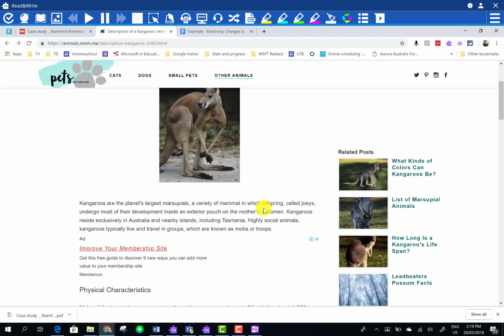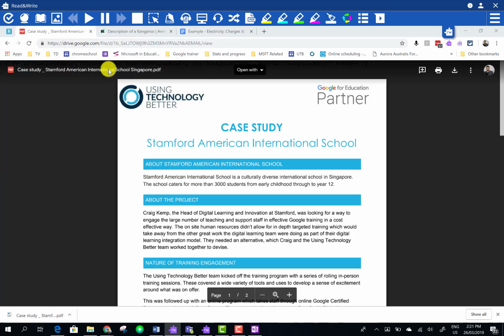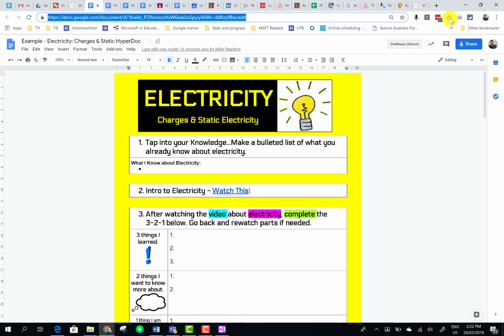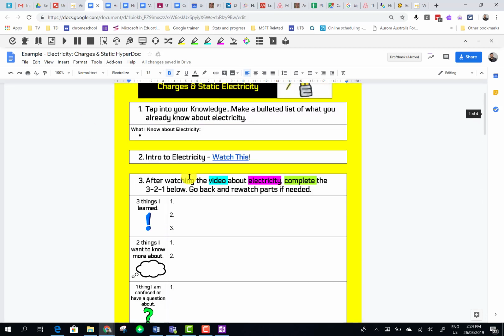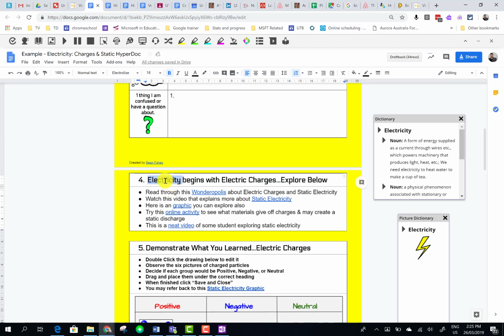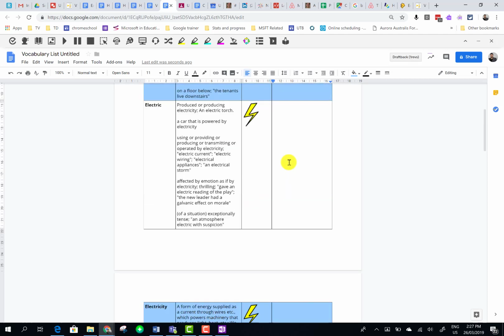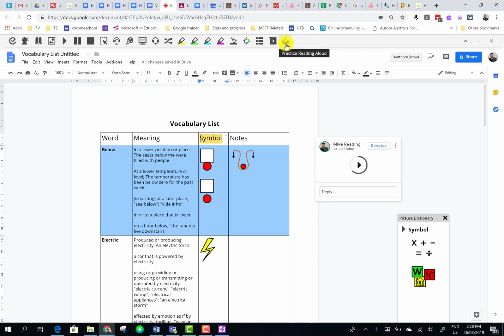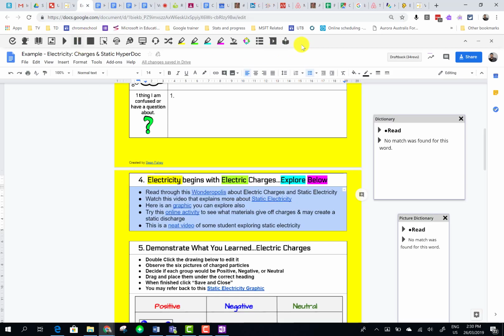Read and Write Demo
We starting to see the same kind of enthusiasm for this. That really helps with cognitive load for processing of information understanding text and they may not get text down onto a page.